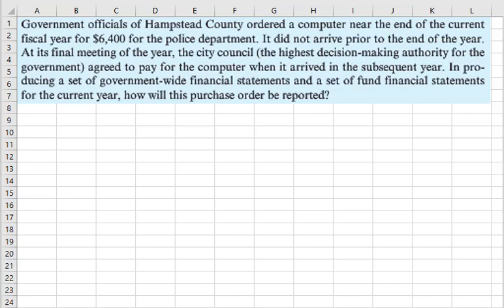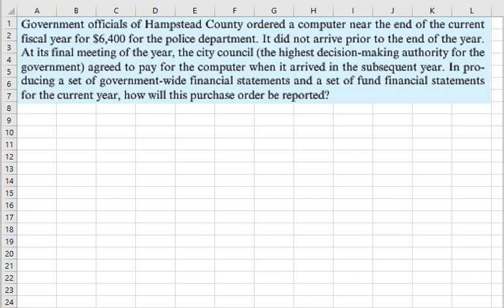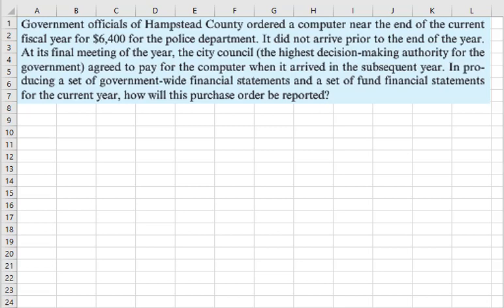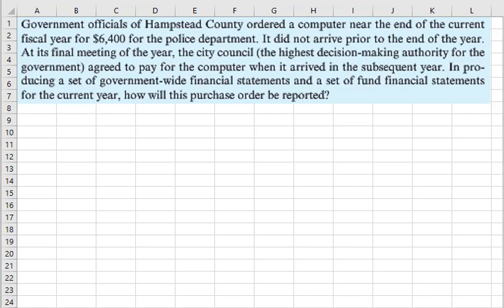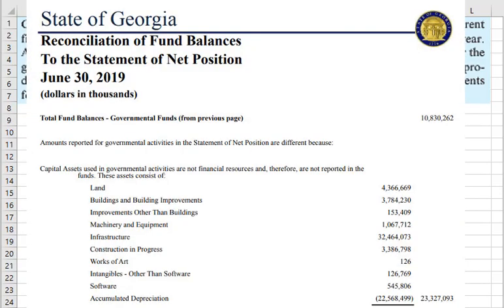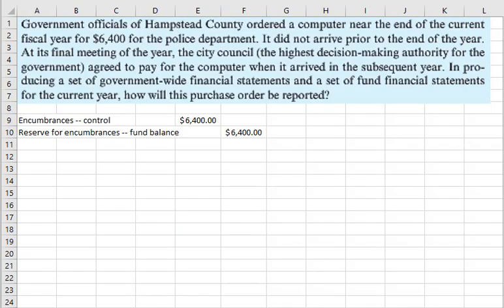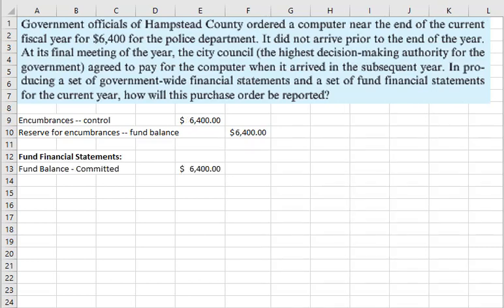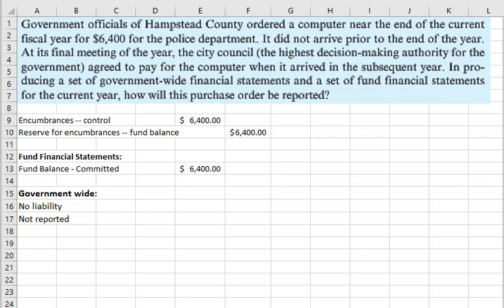ACCT 4110 11 5 Hamstead County order computer